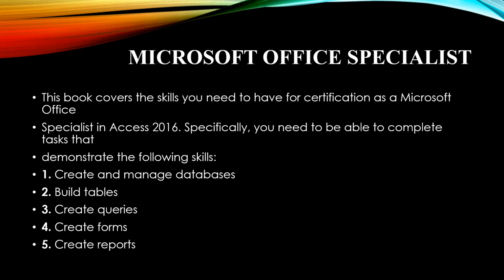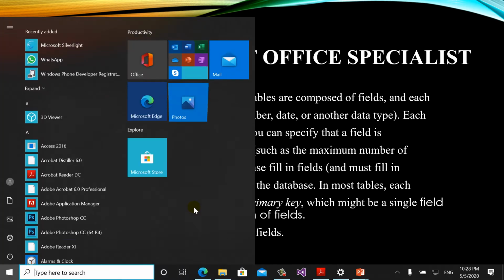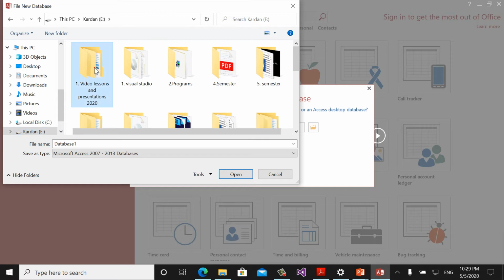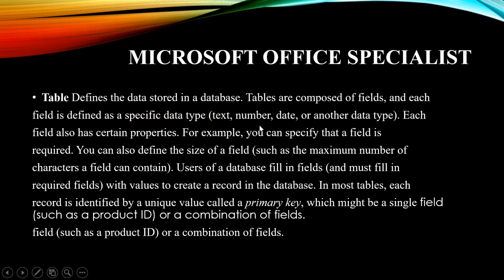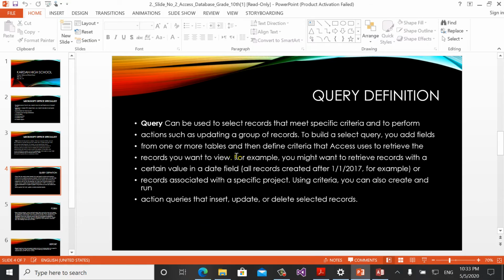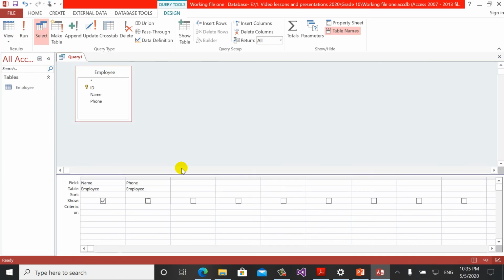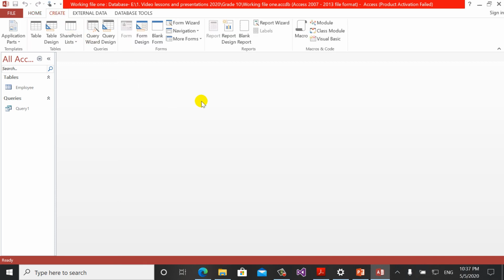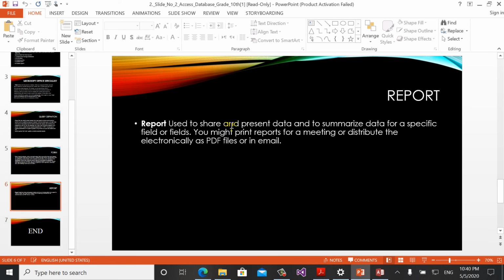2 Tables, query and forms